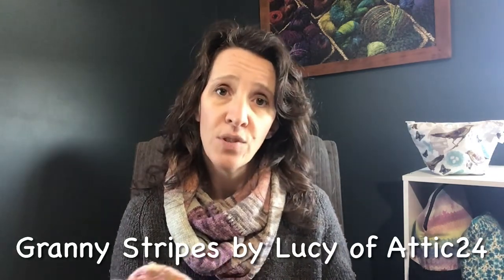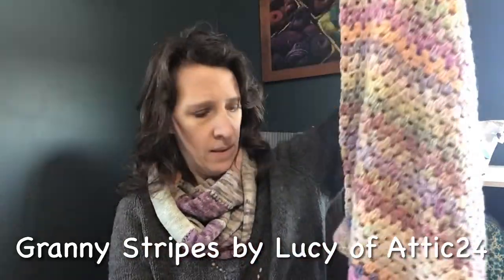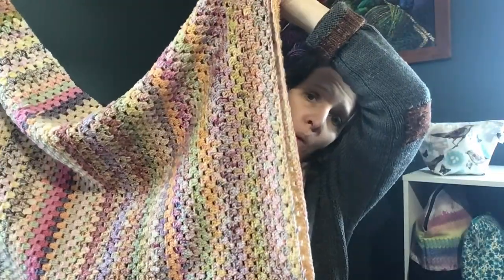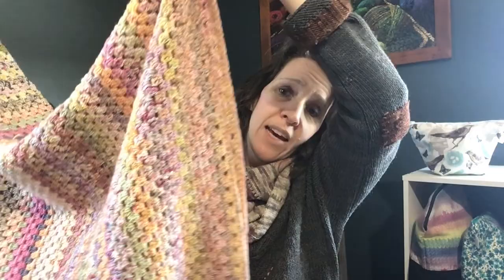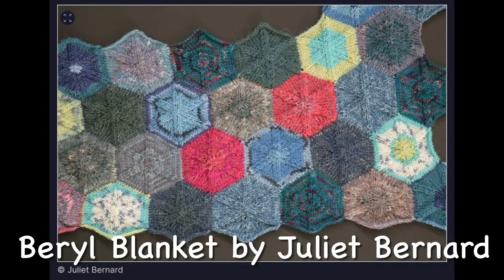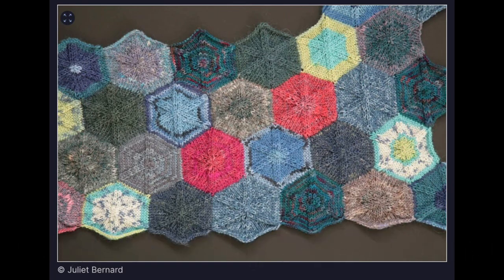Episode 36: Scattered Brain, Scattered Knitting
Since I came to you last, I have been making ALL the things.  When the brain is a little scattered, so too is the making... so expect lots of projects in this episode, both crochet and knitting.

Sign up for the Berry Fun Yarns newsletter (scroll to the bottom of this page and you will see the sign up)

Music in this video was composed and recorded by our oldest child, Lucas Sanner.  More of their work can be found

Finished Objects (1:45)
*Granny Stripe Blanket - Pattern is Granny Stripes by Lucy of Attic24

Works in Progress (9:18)
*Chevron Temperature Blanket - Pattern is Chevron Baby Blanket by Espace Tricot